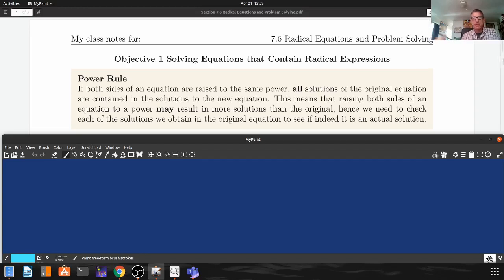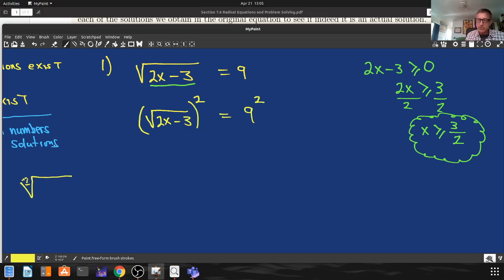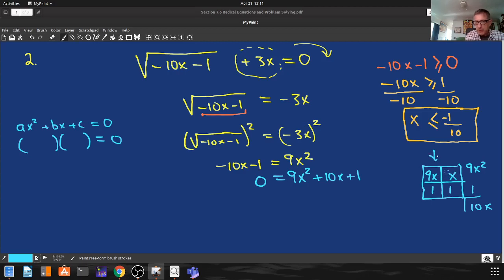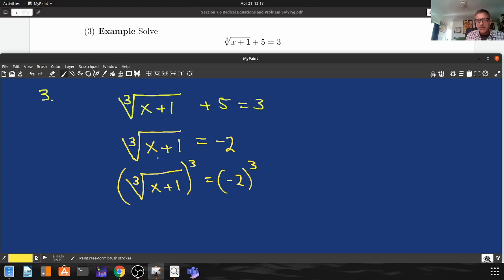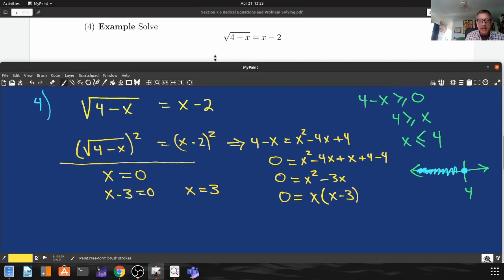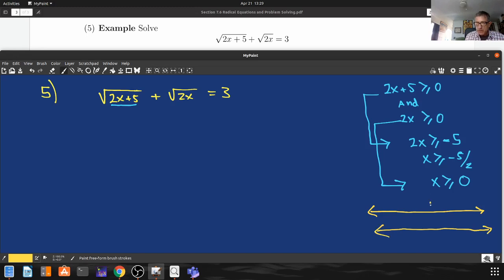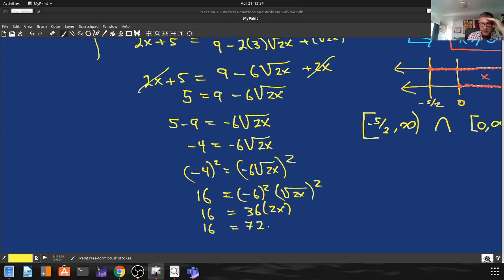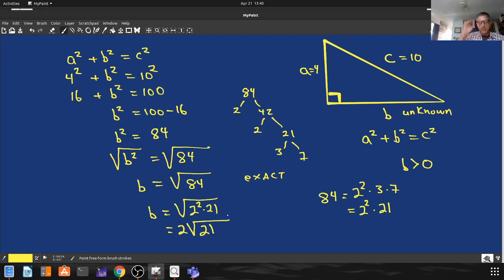MAT 1033 Section 7 6 Radical Equations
We review the Power Property for solving radical equations of index 2 or 3. We also review an easy application of the Pythagorean Theorem.